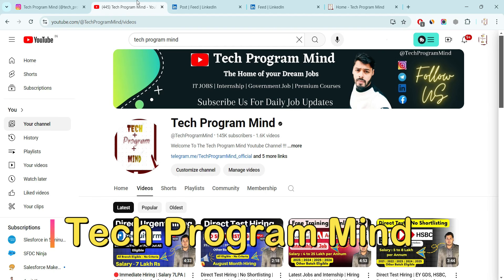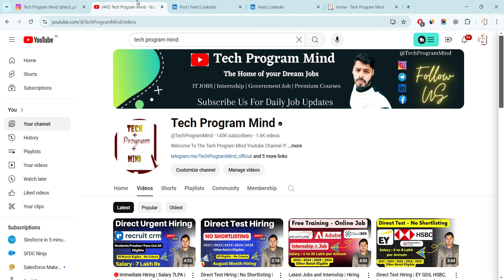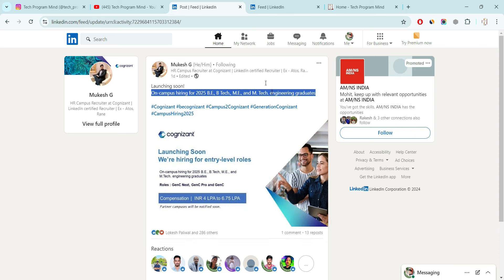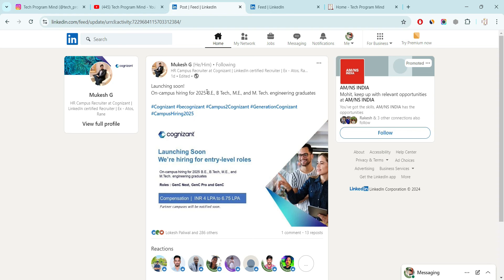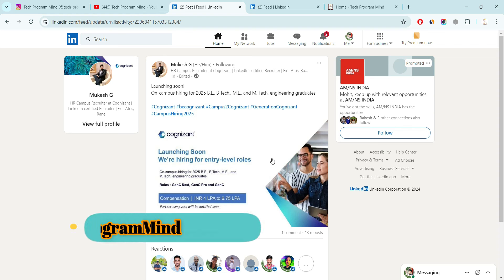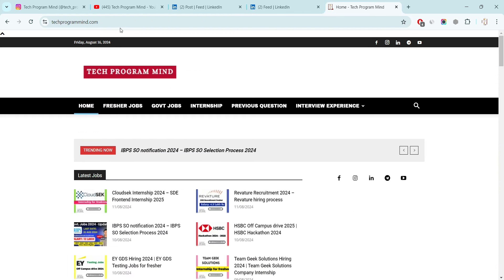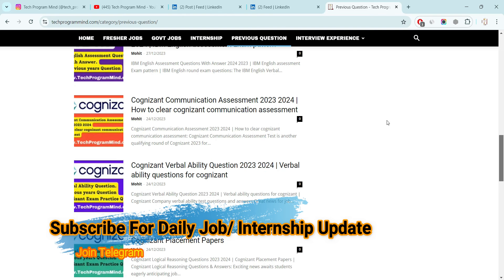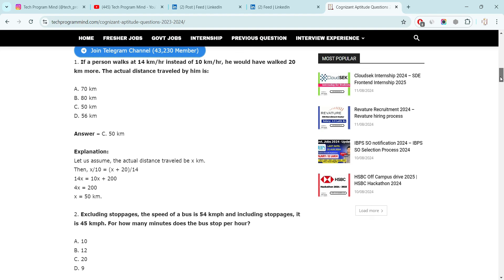Cognizant Mass Hiring Announcement | GenC Next, GenC Pro, Genc | Cognizant onCampus hiring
Cognizant Mass Hiring Announcement | GenC Next, GenC Pro, Genc | Cognizant onCampus hiring | Cognizant recruitment Update,off campus drive | latest job hiring update | cognizant on campus eligibility criteria

Cognizant Apply Link: Will be updated Soon

🔴Best Resume Format | How to make Resume (Step-by-Step Tutorial)

Topic Coverd:
cognizant hike 2024
cognizant hike
cognizant new campus hyderabad
cognizant communication assessment
cognizant major league 2024
cognizant kokapet hyderabad
cognizant news
cognizant aptitude assessment 2024
cognizant salary
cognizant 2.5 lpa
cognizant genc interview
cognizant genc
cognizant genc communication assessment
cognizant genc 2024
cognizant genc aptitude questions
cognizant genc interview experience
cognizant genc interview 2024
cognizant genc technical assessment
cognizant genc hiring 2024
cognizant genc pro
cognizant genc aptitude assessment 2024
cognizant genc technical assessment 2024
cognizant genc in hand salary
cognizant genc technical interview questions
cognizant genc eligibility criteria
cognizant on campus eligibility criteria
accenture jobs